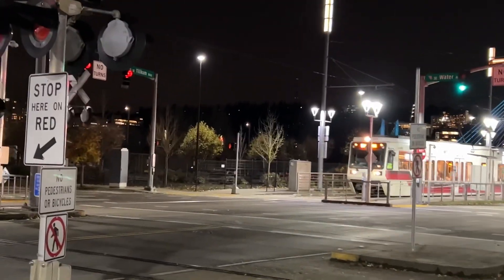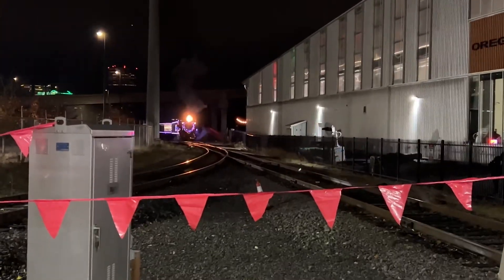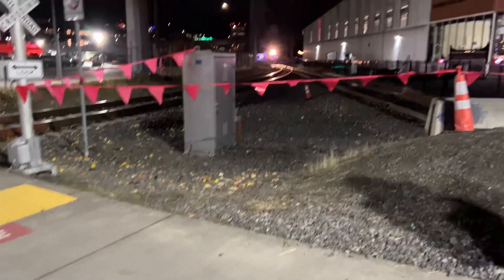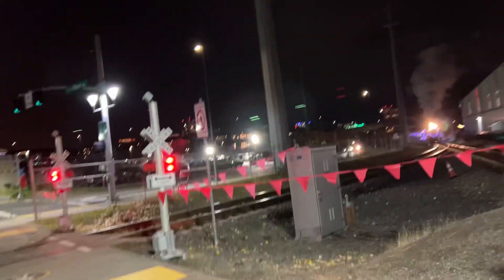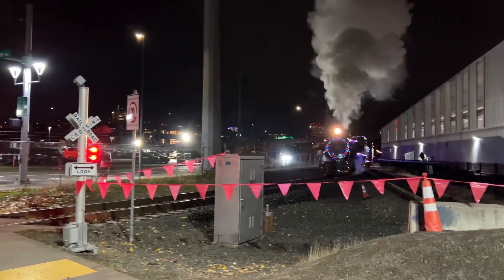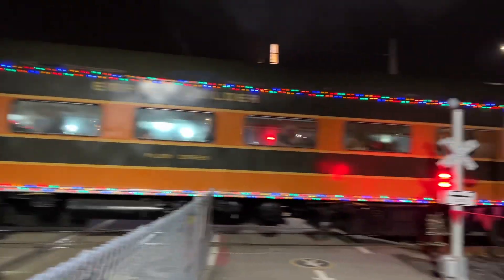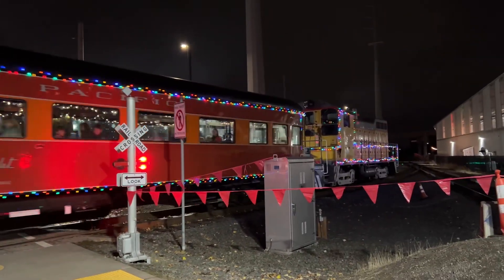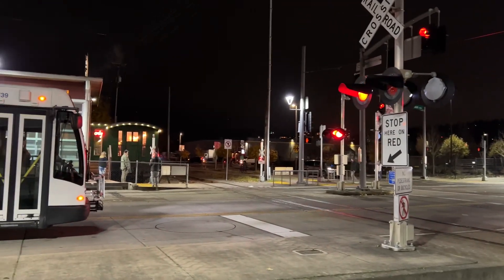Polson Logging 2 leading the Holiday Express Train with Union Pacific switcher 96 shoving behind it!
I kinda mistakenly looked at the horn from the UP switcher. It was the raised letter K5LLA from the SD70ACE locomotives. I seriously didn’t know that LOL. Anyways I hope you enjoyed the rest of the video for Portland, Oregon and I hope to see 4449 next year to run for the holiday express train!